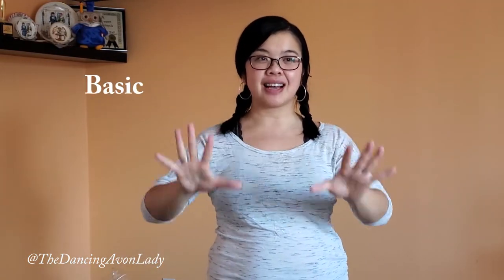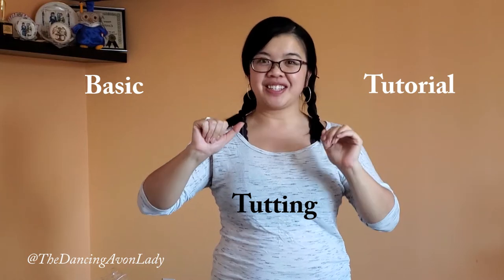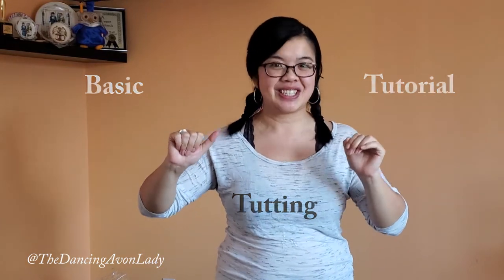Basic Tutting Tutorial | Let's Dance |The Dancing Avon Lady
🎵 With a tut tut here...and a tut tut there...here a tut, there a tut, Jessie tries to tut tut...🎵

Hey guys! Welcome to my first DANCE tutorial video in eons!   I did that for a huge part..for me haha, so I wouldn't forget my combo for next time.  So come and tut along!

BTW, I mirrored the video to make it easier to follow along.

Look me up on facebook if you want to see where and when I'm teaching next!

xo's  Jessie